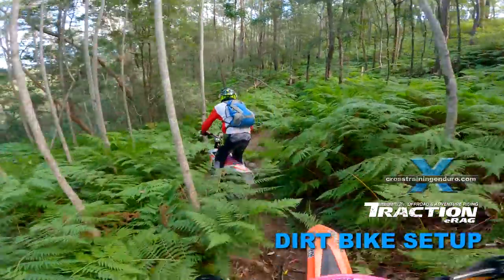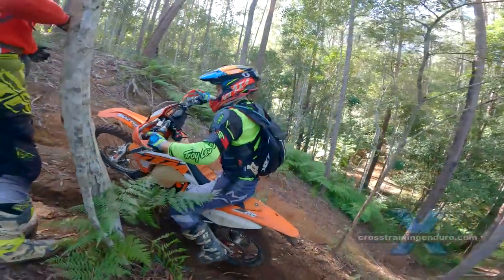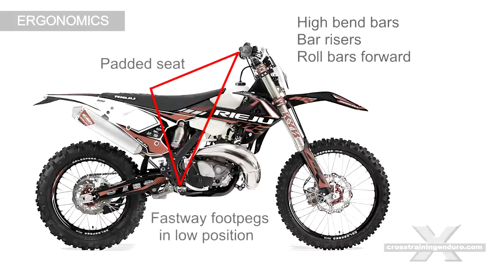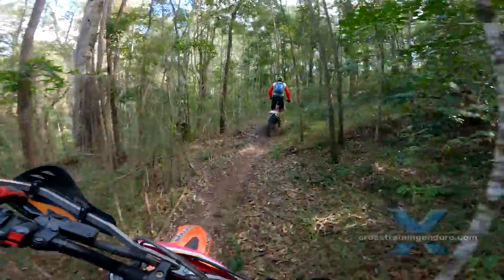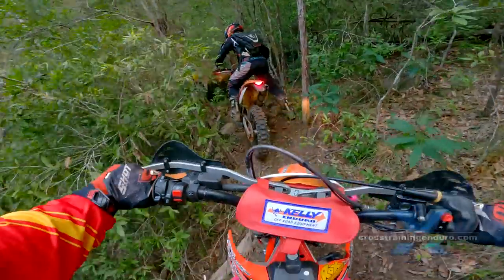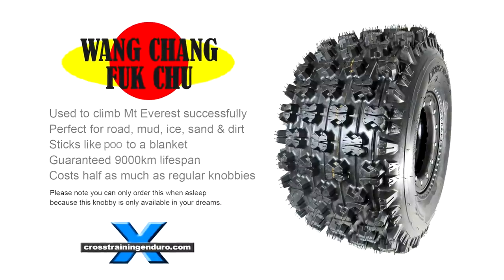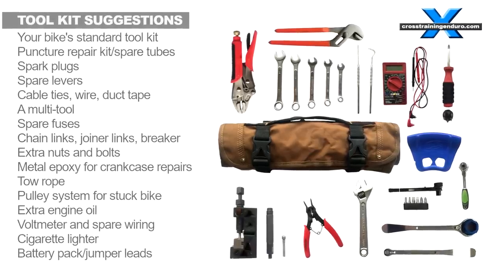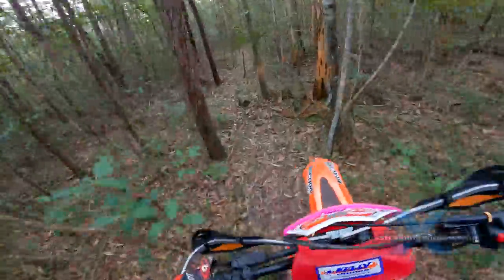How to set up your dirt bike! 12 important tips︱Cross Training Enduro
How to set up your dirt bike! We are all different shapes and sizes, tall riders and short riders. We will all use our bikes in different ways. So here's a comprehensive guide to setting up your dirt bike with a lighter clutch, good ergos etc. We encourage you to do the free enduro setup mods first then ride your bike for a while before spending money. It is easy to spend a lot of cash on mods that will barely make a difference, including dirt bike tyres.  See our tall rider setup video for more information.  And now tubes mousse tubliss! Apart from heavy duty tubes, you can also use TUbliss or mousses. Generally speaking, racers and very aggressive riders will benefit from mousses. If you do run tubes, make sure you don't tighten these bolts! If your tyre moves, you won't notice your tube is moving then it will be ripped apart. It's a good enduro setup! First, your hand lever setup. These should be horizontal, or slightly angled down. Learning to ride better will always make the biggest difference! Lets start with ergonomics for your dirt bike setup. This is the relationship between your levers, handlebars, seat and footpegs. The more the bars are angled to the rider, the more inline stability you will have at speed. When the handgrips are actually in line with the forks, the steering is quicker, and this is the positioning we encourage for enduro riding. It also gives tall riders more room on the bike with handlebar setup. Roll your bars forward. You can use high bend bars, bar risers, pad the seat higher, and get footpegs like the Fastway that drop the footpegs down and back. Some riders angle these at 45 degrees but it only encourages bad body positioning. If you have long fingers, consider moving the levers in so you have more leverage with your fingers for your enduro setup. Speaking of lighter clutches, some beginners like to install an autoclutch. Speaking of crutches, some beginners can benefit from the G2 Throttle Tamer. It gives you much more throttle control at lower revs, and takes away that snappy throttle response common with some fuel injected four strokes.  We recently did a video about full wrap handguards versus the plastic flag style ones on most new dirt bikes. Each has it's pros and cons. See our video about which will suit you best. Dirt bike tyres. Everyday riders obsess about tyres way too much. Sure there are different types. Some might suit you a bit better. But your riding skills will make a much bigger difference. But you never see anyone obsess over riding skills. Sigh. For enduro riders, I believe air pressure makes a bigger difference than dirt bike knobbies, especially if you want good traction. Look into heavy duty tubes, soft mousses, or the TUbliss system if you want to get obsessive about tyres. Personally we like old worn out dirt bike knobbies as they force us to ride better.  ​A lighter clutch.  You can use plumbing tape or electrical tape under your lever mounts for your lever setup so the levers will spin in an accident instead of breaking. If you have short fingers, you can buy this style of lever so it's easier to reach.  Handlebar setup. Draw line from your forks to your handgrips. Explore your tubes mousse tubliss options. Suspension for your dirt bike setup.  We believe the suspension on most dirt bikes is pretty good nowadays, and you won't need to spend a lot of money on suspension setup. See our suspension setup video, do I really need suspension mods?  Another example is handguards for your dirt bike setup. How to set up your dirt bike with your handgrips. It's a good idea to put some wire around your handgrips to stop water getting in and suddenly they are rotating while you ride.  Rear brake positioning for your dirt bike setup. Riders who sit most of the time often set the angle very low but it's difficult to use the lever when standing.  Are you a short rider? You can shave some foam from your seat to make it lower. The short rider can increase the sag on your rear shock, and slide the forks up through the triple clamps.   As your skills improve, you will use your clutch more and more. If your bike has a heavy clutch pull, there are mods to make it lighter. You can just add washers to lighten the springs, change to lighter springs, use a Midwest clutch lever, or go for the expensive but awesome Clake One Light Clutch.